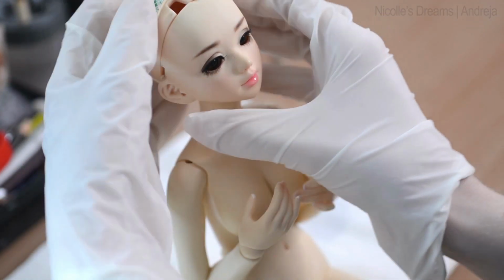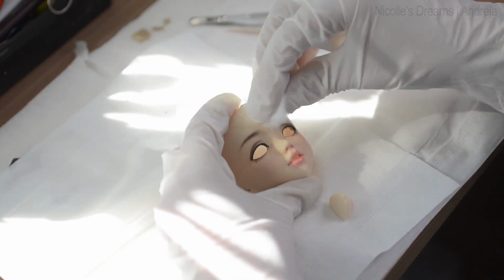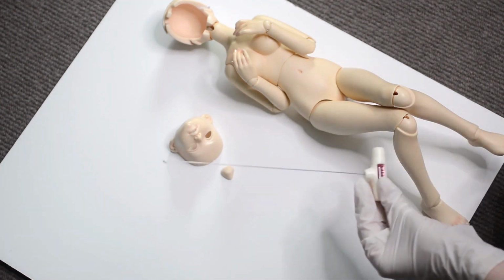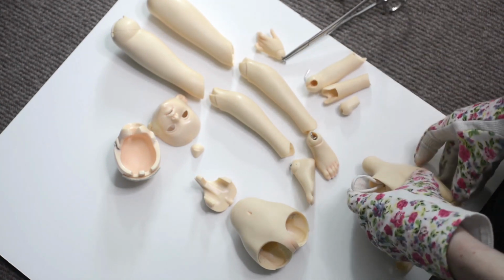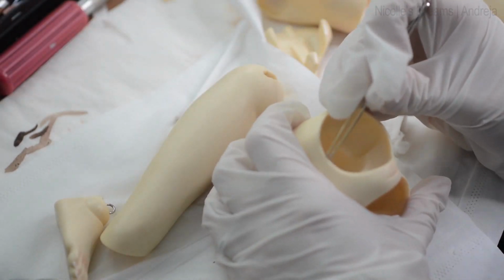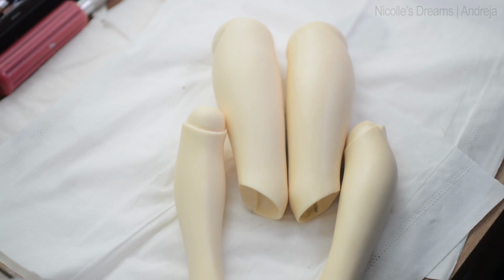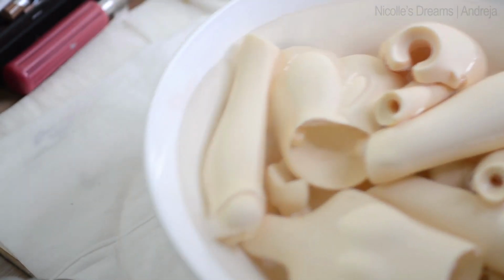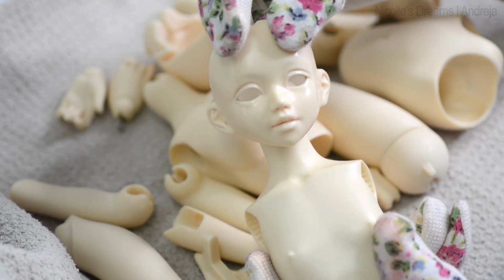Doll Restoration and Maintenance - Disassembling and cleaning your doll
:･ﾟ✧ Hello everybody! Welcome to my new series all about doll restoration and maintenance :) I hope this helps you if you are new in the doll hobby or just never had experience with restringing and cleaning your doll. Things may seem daunting at first, but I will show you that it is not that hard ✧ ' : .

If you are interested in seeing my videos a full week in advance and want to have access to my exclusive tutorials such as my Rainbow Wig series or Making of Luna series , check my Patreon page⤵︎

Want to help subtitle my videos?
Here is a tutorial that explains how to do it :) Thank you so much if you have the time to make my videos more accessible to non english speakers and people with disabilities.

Also YouTube does not tell me the name of people who submit subtitles, so please message me that way I can credit you!

For more updates, work in progress shots, photos of my dolls and news about future doll auctions, follow me on

If you have any general doll related questions please have a look at these resources that I made specifically for you :)
I get a ton of questions every day but I do not have nearly enough free time to answer all of them. Plus I am sure you'd prefer me to use my limited free time to make more content right? So yeah have a read through the following links to learn more about the hobby, materials I use and other basic questions.